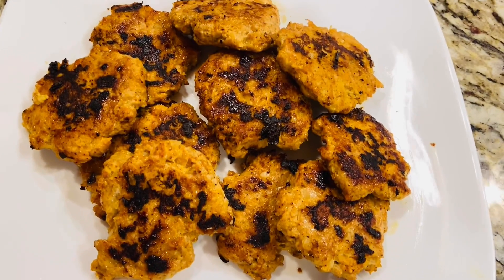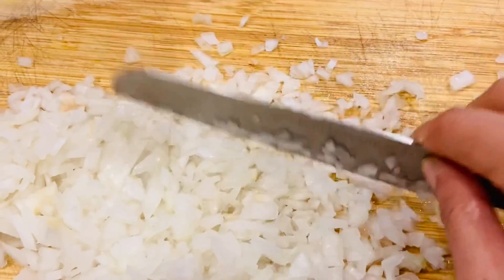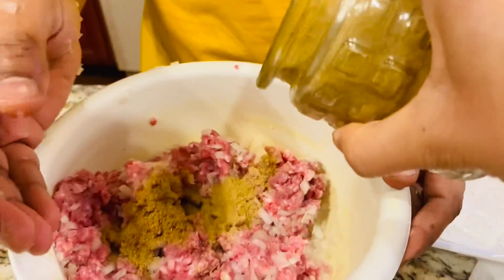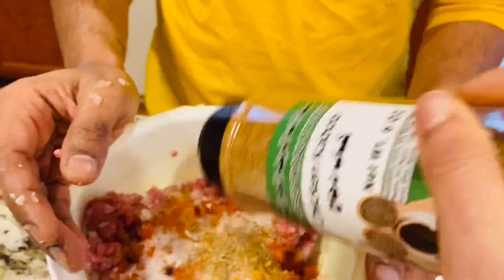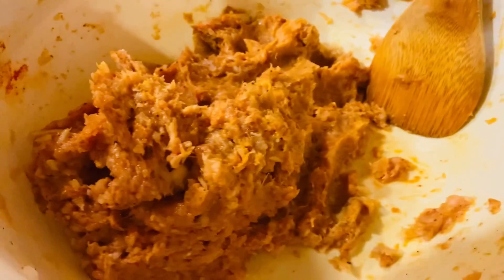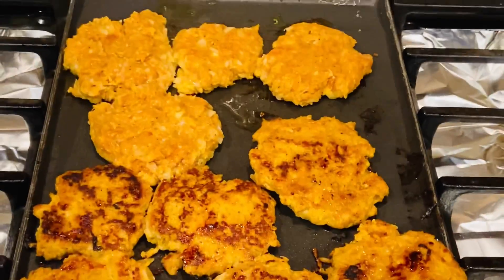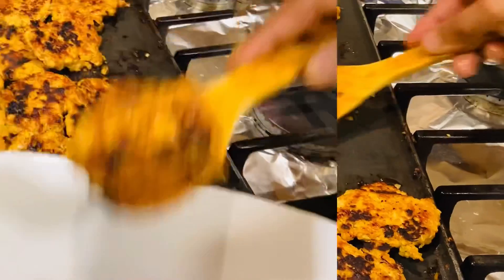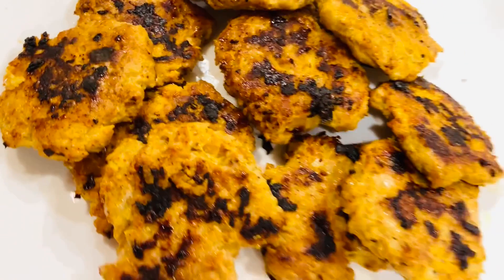CHICKEN TAWA KABAB | MUTTON KEBAB | No grill or Oven | Chicken/Mutton Kebab Recipe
Kachche Keema Ke Kabab | Eid Special Recipe. Mutton Kabab Recipe-Mutton Keema Kebab-How to Make Mutton Kabab Step by Step-Non-Veg Starter Recipe, Gola Kabab Easy Recipe

Indian diet plan, full diet recipes, easy diet recipes at home, cook at home & lose weight fast,How I Lost Belly Fat In 7 Days: No Strict Diet No Workout! How to Lose Belly Fat in ONE Week at Home with 3 Simple Steps The Apple Cider Vinegar Detox to Beat Belly Fat Top 10 Foods That Help Lose Belly Fat - Tips To Burn Belly Fat #1 Fat Burning Tip - 10 Day Challenge How To Lose Stubborn Belly Fat In 3 Steps (And How Long It Will Take You) Tips How To Lose Lower Belly Fat, How To Get Rid Of Lower Belly Fat Lose Belly Fat In 3 Days With an Easy Egg Diet, How To Beat Menopause Belly Fat! Ways to Lose BELLY FAT Without Counting Calories [2020] Universal Tips to Lose BELLY FAT Regardless of Age [IDEAL Fat Burning] Lose Weight Fast | How To Lose Belly Fat | How To Lose Weight Fast, Belly Fat Burner Workout | 20 MIN ABS & HIIT CARDIO Workout At Home , Inch Loss/ Fat loss Vs Weight Loss | Weight loss Vs Inch Loss, Exercise to LOSE WEIGHT FAST at HOME for beginners - Lose BELLY FAT at homeBEST fat loss workout for WOMEN - WEIGHT LOSS FOR INDIAN WOMEN! Simple Steps to LOSE STOMACH FAT Fast!

Do This Everyday To Lose Weight | 2 Weeks Shred Challenge How Does Exercise Impact Weight Loss?  back workout to get v shape, biceps exercise, how to tone your arms for women, no equipment biceps workout, no equipment back workout, resistance training workout for back & biceps, HOME WORKOUT, 30min cardio intense workout,  HIIT CARDIO , strength training, 30 min workout, lose weight at home, workout at home with me, no equipment needed, weights training at home, guided workout with personal trainer, cardio blast, zumba live session, how to lose weight fast 10kg in 15 days, diet plan to lose weight fast, fat to fitness diet plan, full day diet chart, 1000 calories diet plan, 1300 calories diet plan intermittent fasting for weight loss , 900 calories diet plan for weight loss, skipping rope benefits, Clean dietBest Fat loss Workout, Intense Ab Workout | 20 Minutes (FOLLOW ALONG!), 6 PACK ABS For Beginners  How I Got a 6 Pack in 6 Weeks -  4min Home LOWER ABS Workout  Perfect ABS Workout To Get 6 PACK (RESULTS GUARANTEED), 10 Minute Home Workout For 6Pack Abs  Get Abs in 2 WEEKS | Abs Workout Challenge, At Home Core Workout Fitness Trainer, Intense LOWER ABS Workout |Home Workout Routine To Get Rid Of Muffin Top, 15 Min COMPLETE ABS WORKOUT at Home |  10 Home Workouts to Get Rid of Belly Fat  How to Get a Flat Stomach in a Month at Home - Abs Workout Planking, Home Leg Workout Thicker Thighs Workout, Home Workout, 10 Minutes Burn BELLY Fat Home workout | INCH LOSS Challenge, 10 minute at HOME HIIT CARDIO workout for FAT LOSS , Exercise to LOSE WEIGHT FAST  7 days upper tummy exercise, Fast Inch loss exercise, Does it Burn Muscle, 20 Min Full Body Workout Routine for Beginners |  20 MIN ABS & HIIT CARDIO Workout At Home, 20 Min Cardio Workout To Reduce Belly Fat And Get A Flat Stomach, How Much Cardio Should You Do To Lose Belly Fat? BURN FAT FAST From Home ,How To Lose Stubborn Belly Fat In 3 Steps , BURN 500 CALORIES with this 30-Minute Cardio Workout!